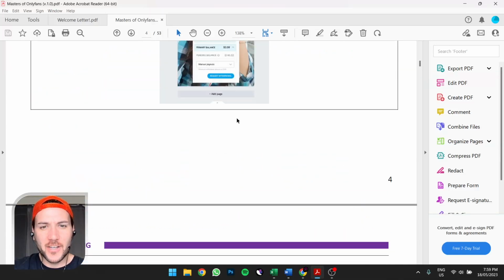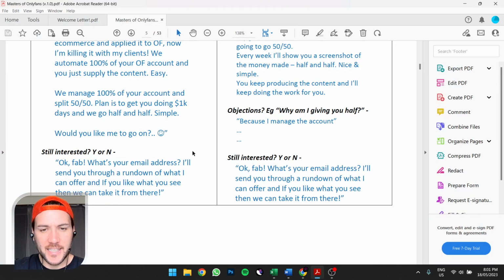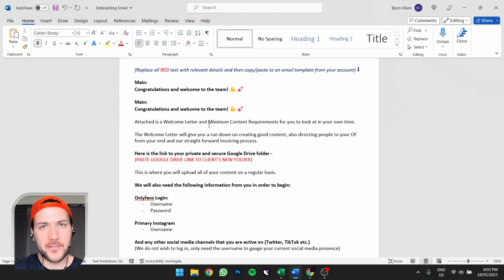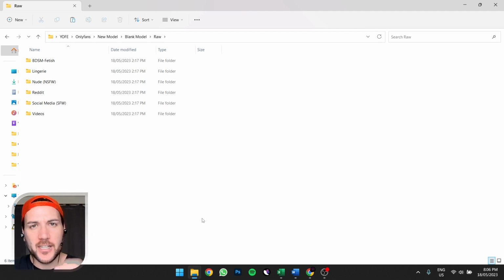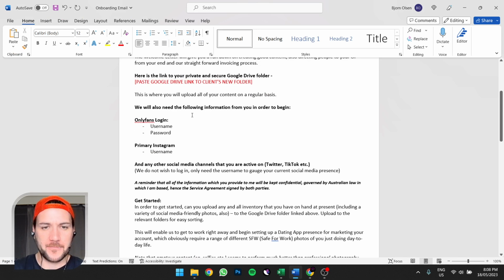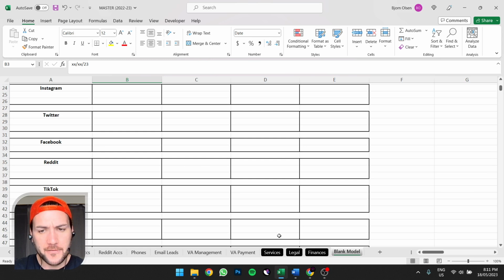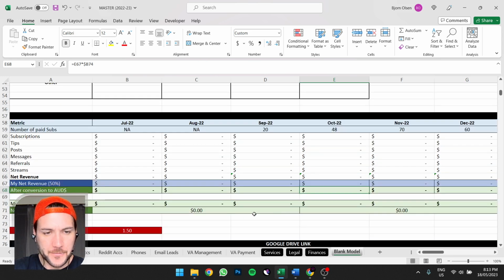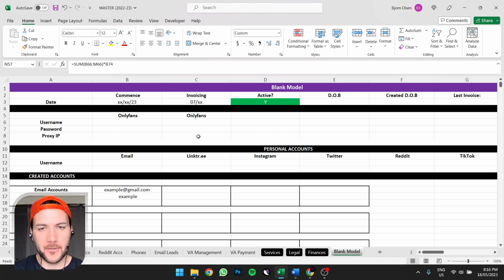How to EASILY onboard your NEW OnlyFans Model | Step-by-Step Guide | OFM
I'm bjorn, building systematic income through real, AI, models, proven traffic systems and automation. Melbourne-based. Work from anywhere. Teaching agency builders to scale.